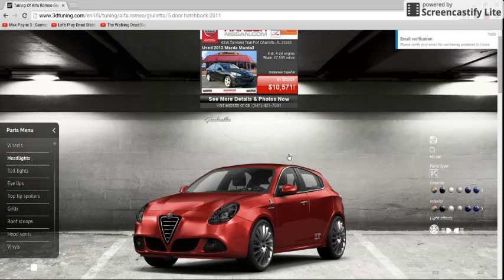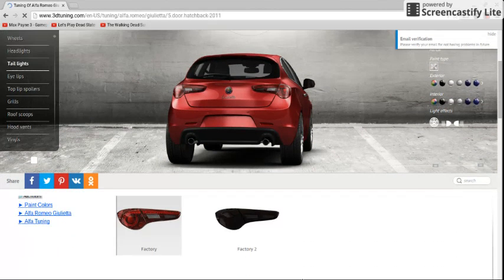3DTuning - Car Customization - Part 2 - The Alfa Romeo